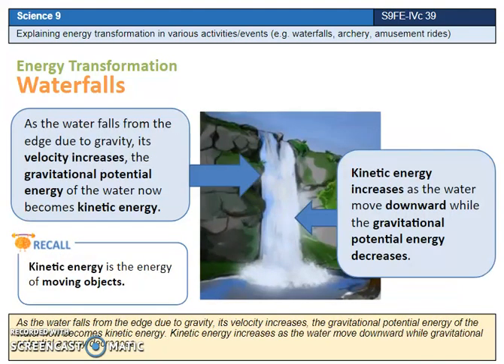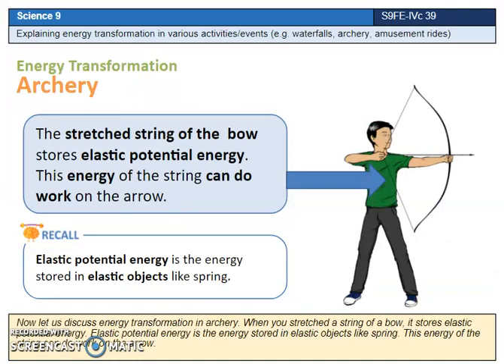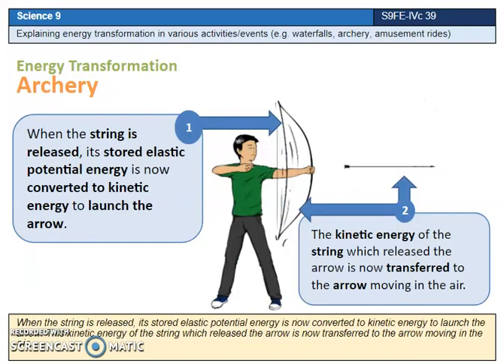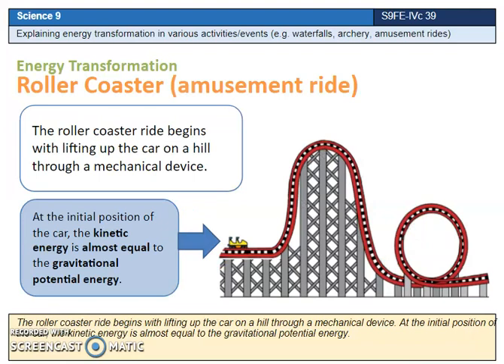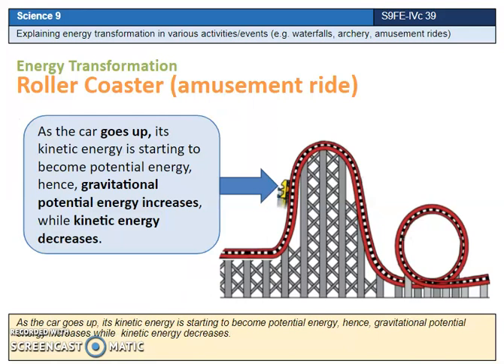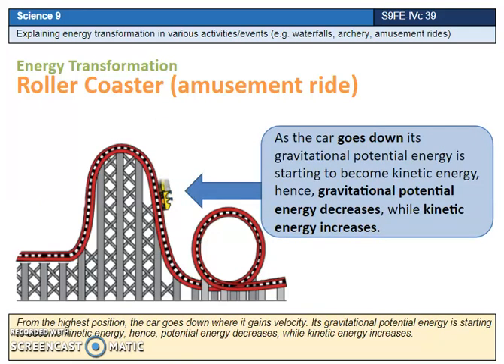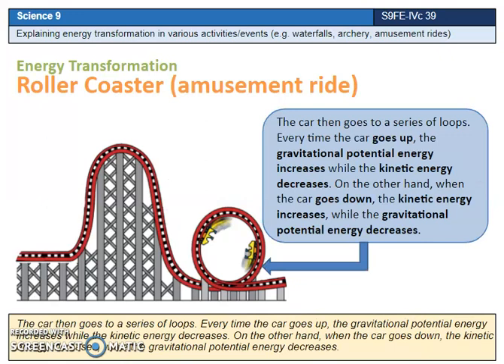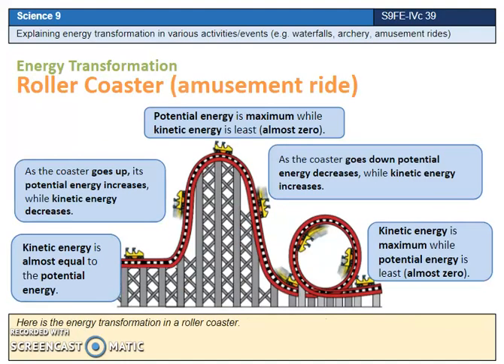Energy Transformation in Various Activities/Events (e.g. Waterfalls, Archery, Amusement Rides)